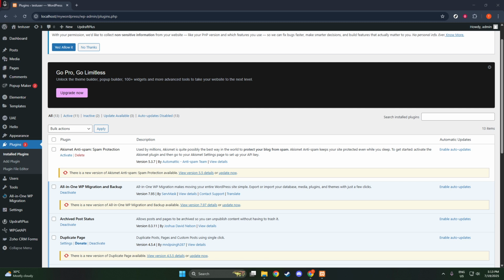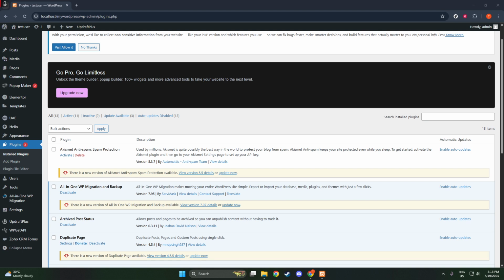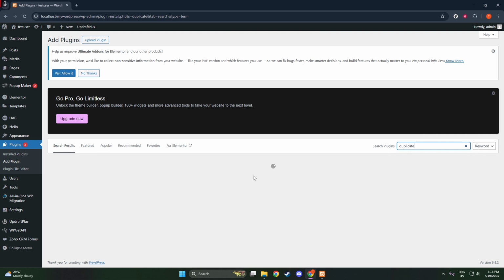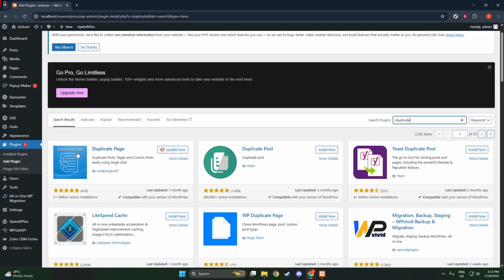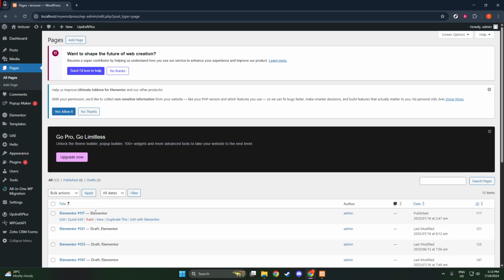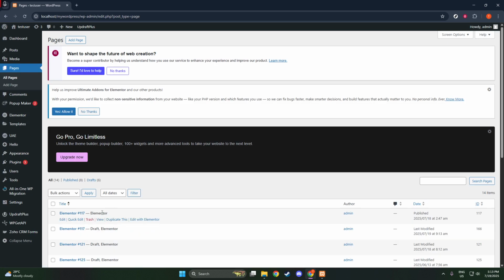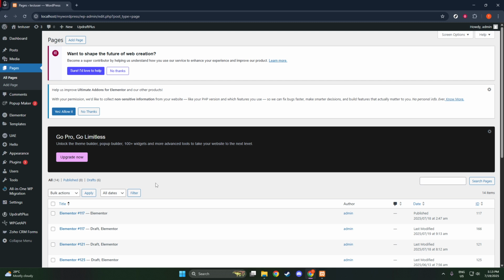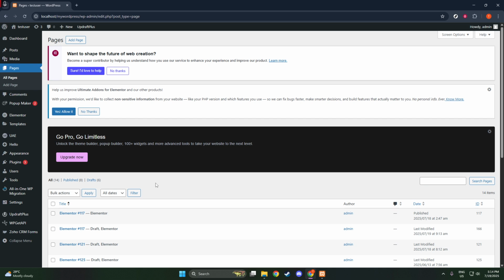How to Duplicate Elementor Page [2026 Full Guide]